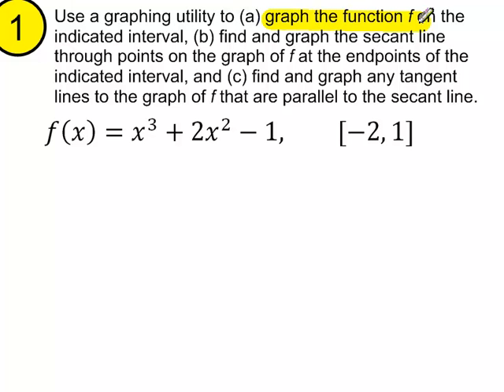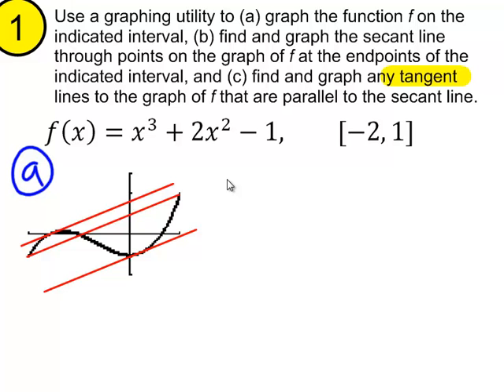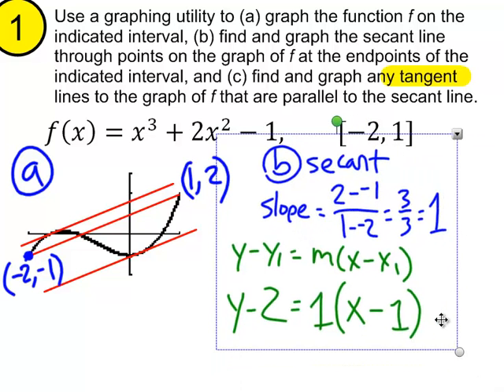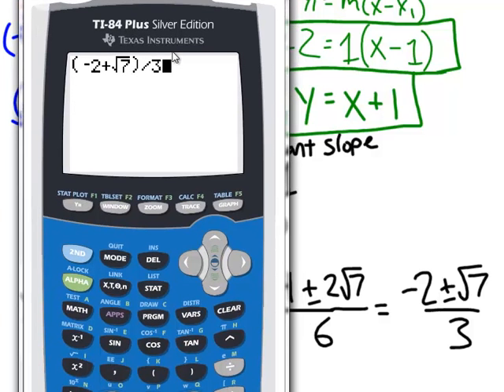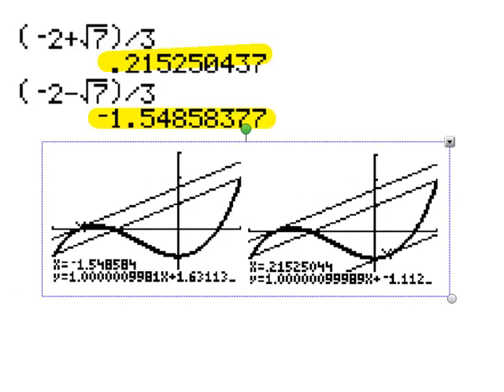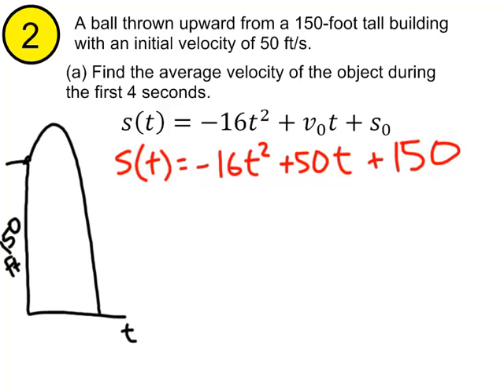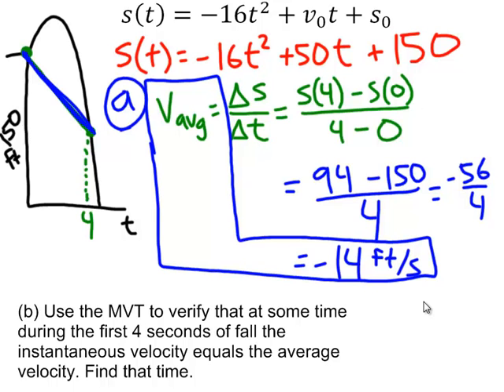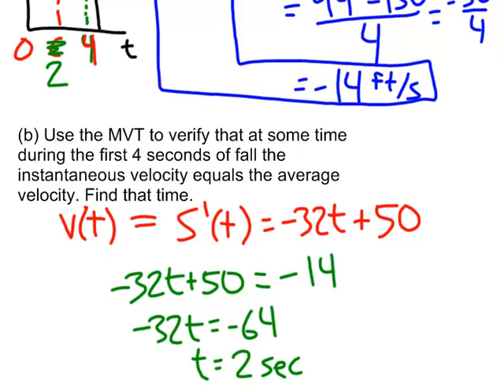calc3-2 Mean Value Theorem pt2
Applying the MVT to a given function, and then to a free-fall motion scenario.